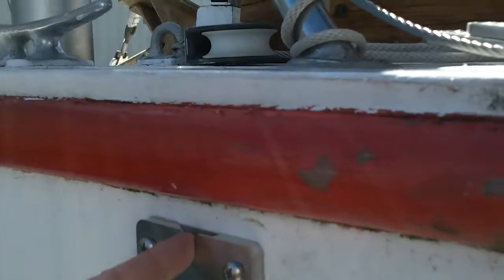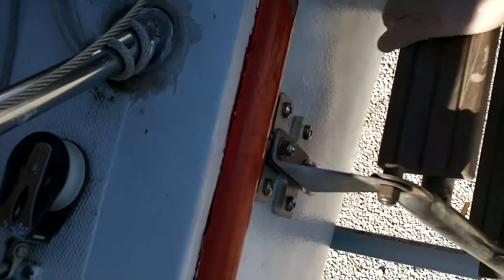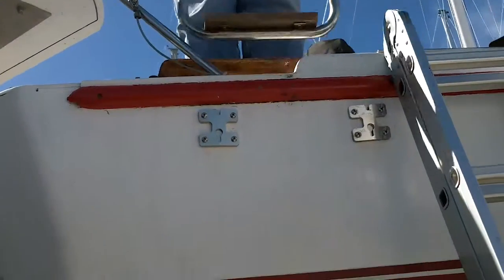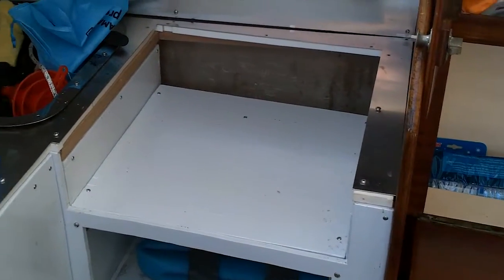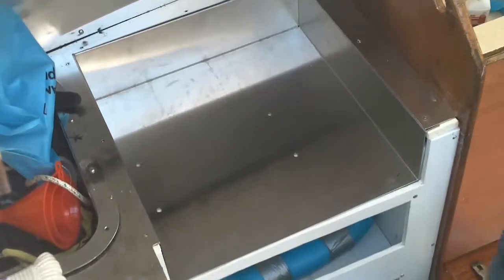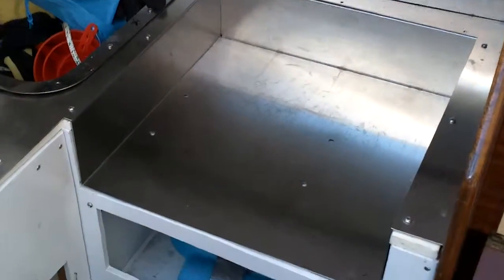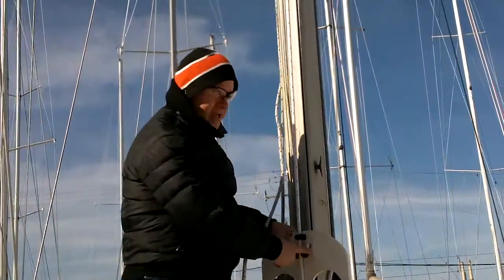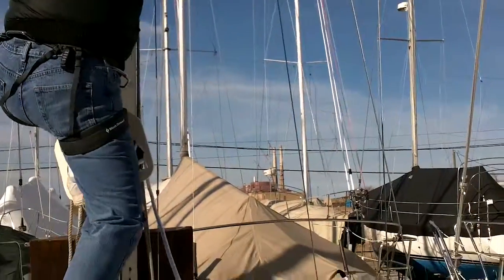Sailing "Thanks Dad" 25-March-2016 - Installing ladder brackets, stove gimbal and climbing the mast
Installing ladder brackets, stove gimbal and climbing the mast